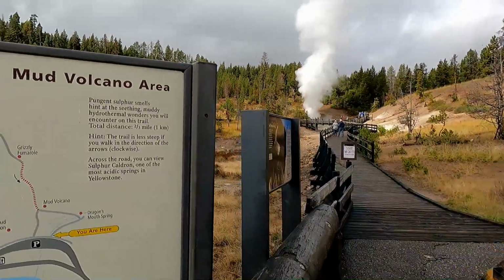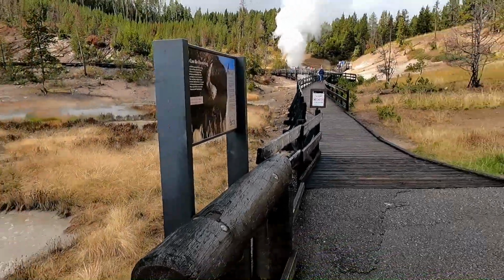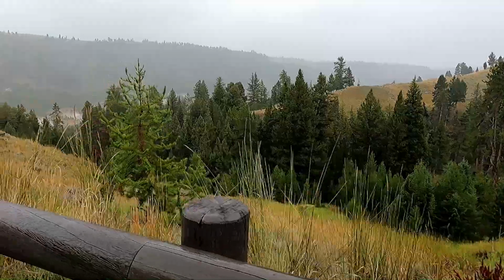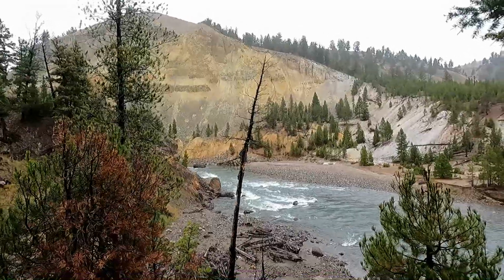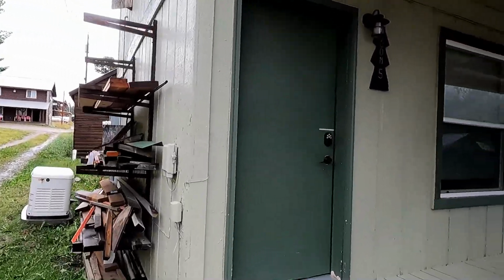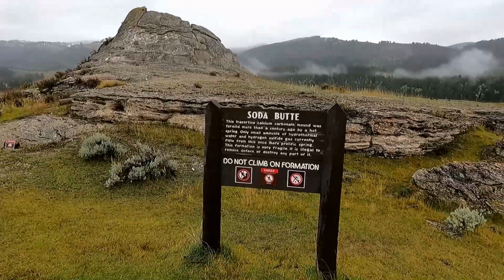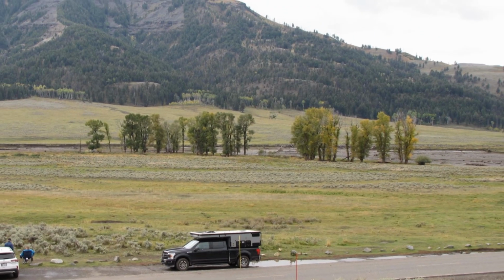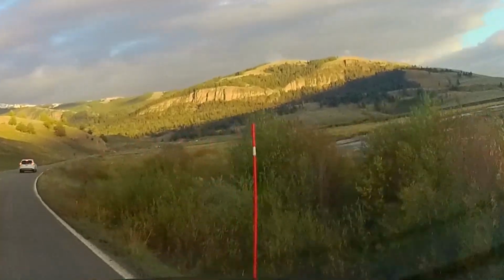Wandering to Grand Teton and Yellowstone NPs | Ep. 7 - Mammoth, Artist Point, Mud Volcano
We continue to wander through Yellowstone, visiting Mud Volcano, Mammoth Hot Springs area, Hayden  Valley and Tower Falls.